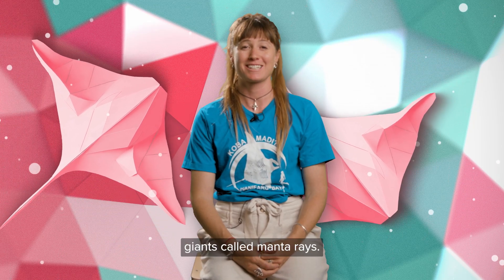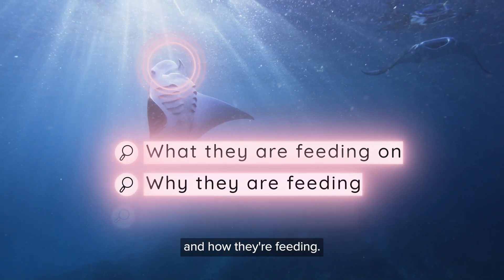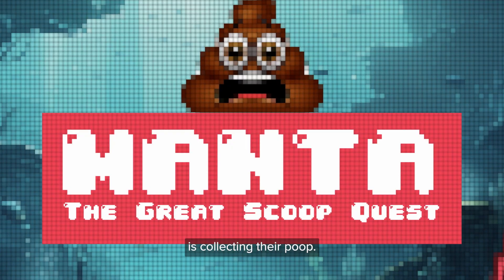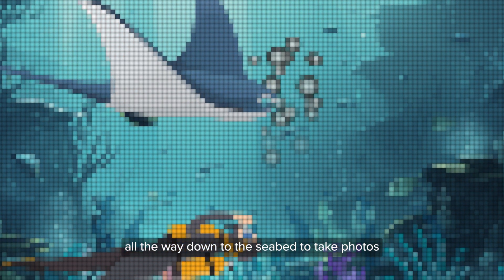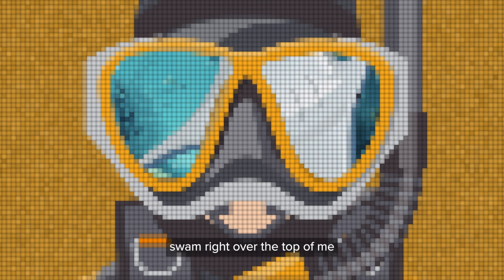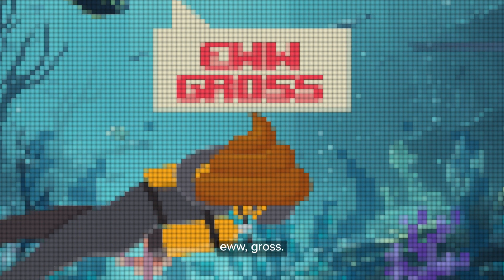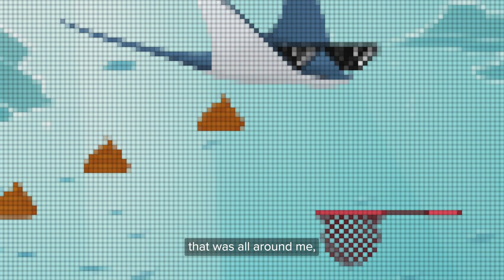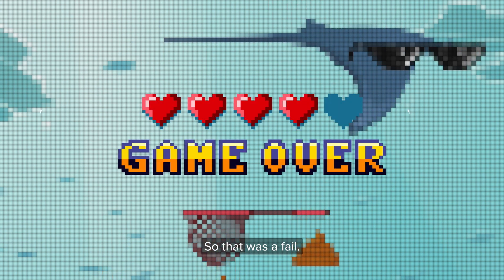Meet Hannah - an Arludo Scientist studying Manta rays!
Did you know that some scientists are actually excited about catching poop?

Watch the video to find out more from Hannah, a PhD researcher at the University of the Sunshine Coast and volunteer at the Manta Trust.